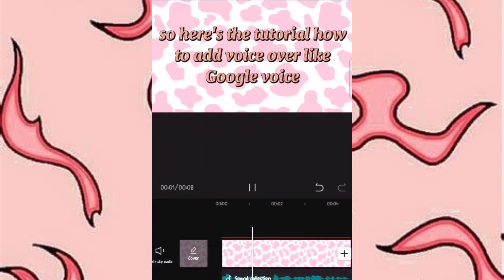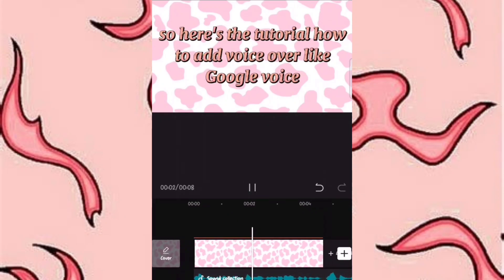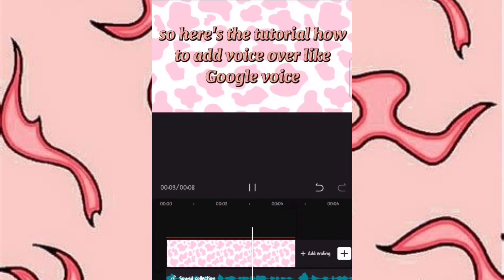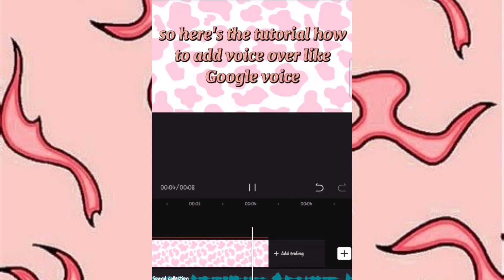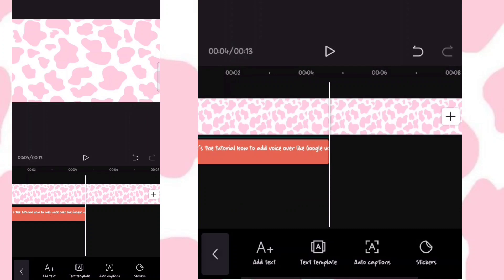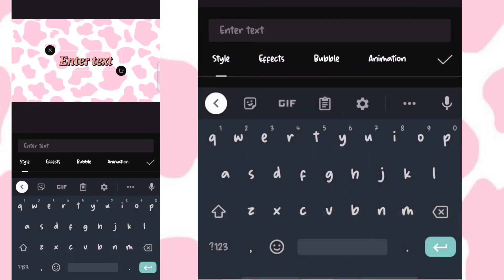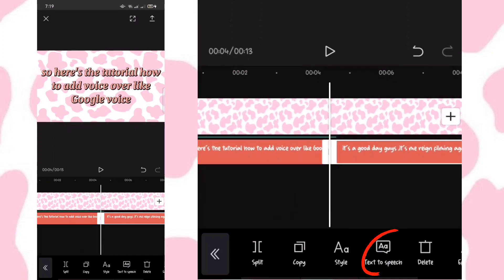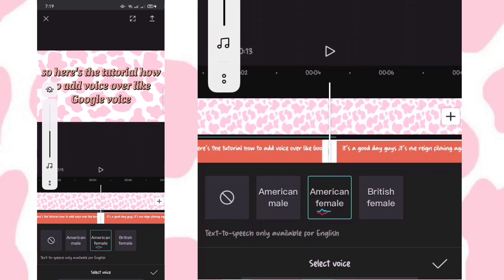how to add google voice /google assistant voice on capcut female and male | google voice on video